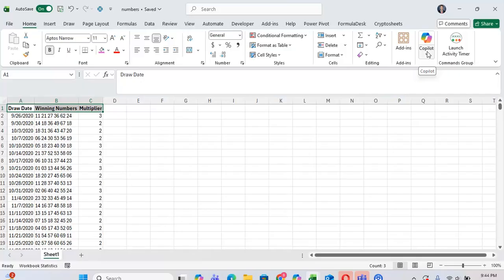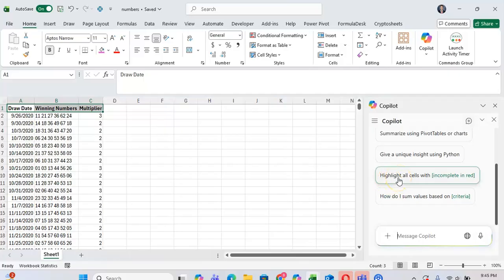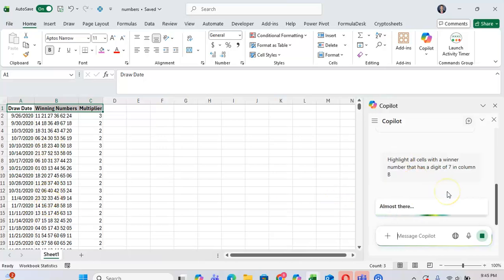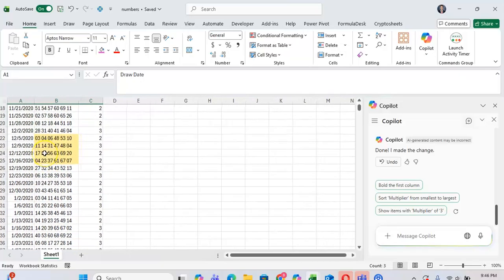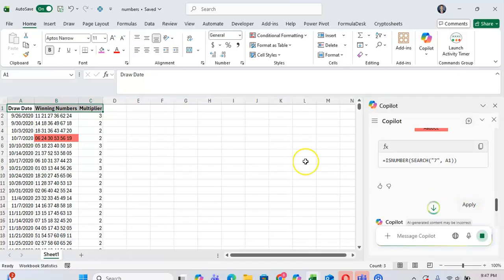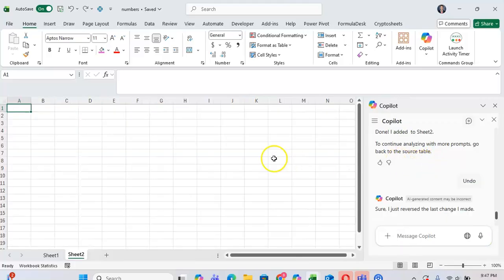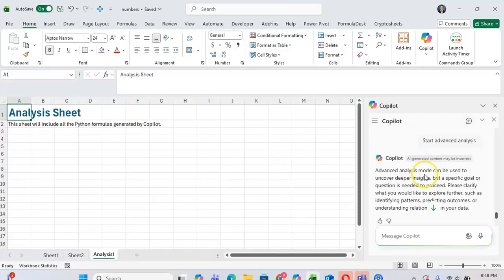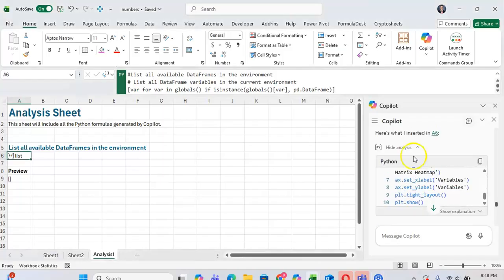How to Use Microsoft Copilot AI App Features to Analyze Your Data in Microsoft Excel With Ease!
In this tutorial, I show you how you can use copilots AI app features to analyze your data in excel. This is a great feature where Copilot will do some of your work for you! I hope that this tip will save you time, and make your life easier.